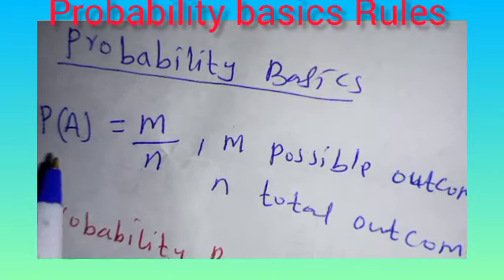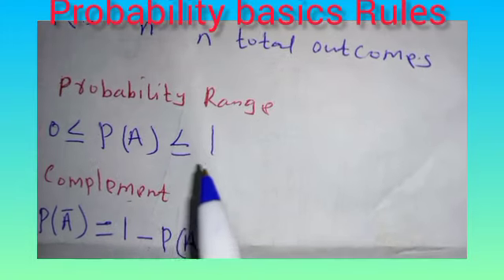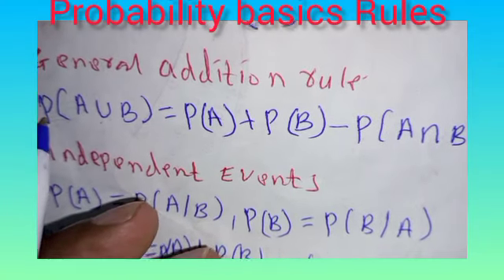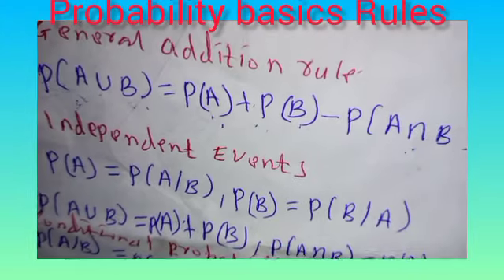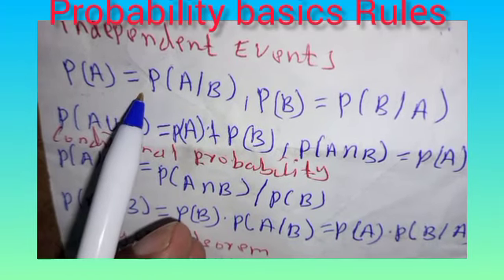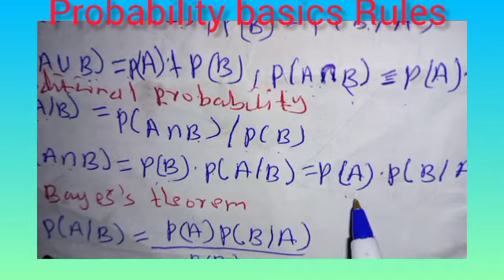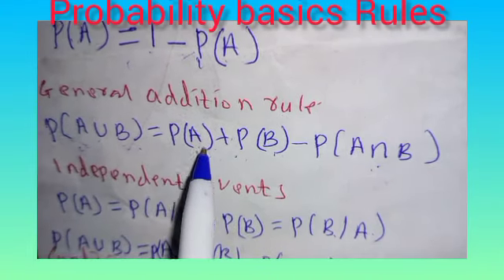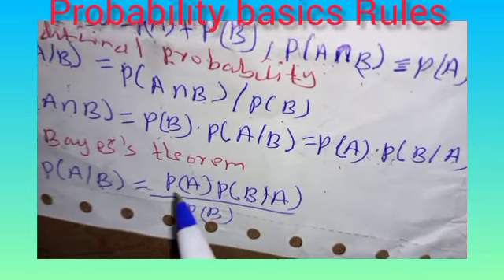probability basics Rules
probability basics Rules . we have discussed the basic rules of probability. The meaning of probability. The independent probability, The conditional probability. The range of probability. The complement of probability